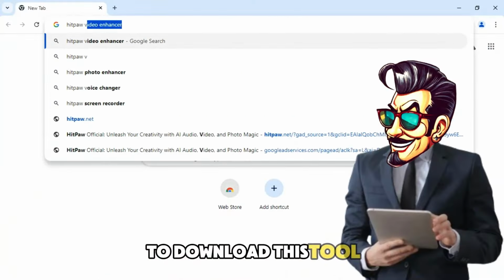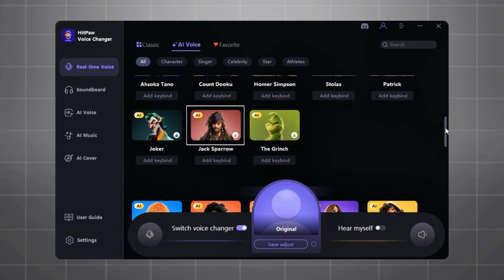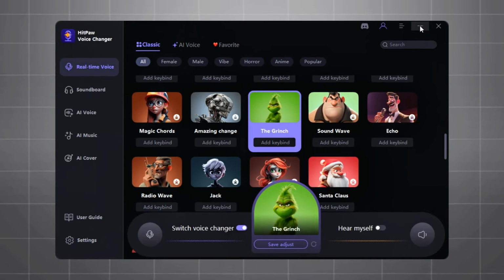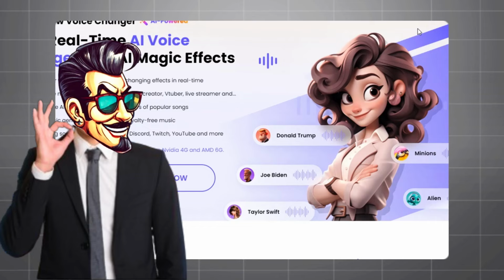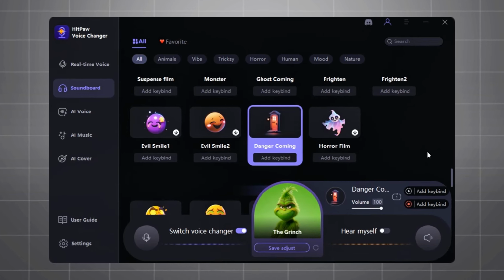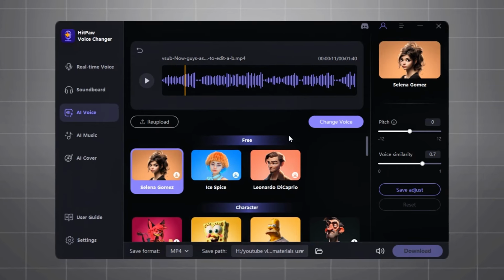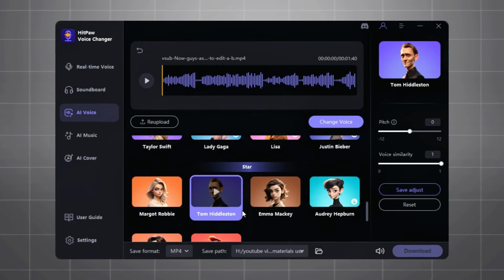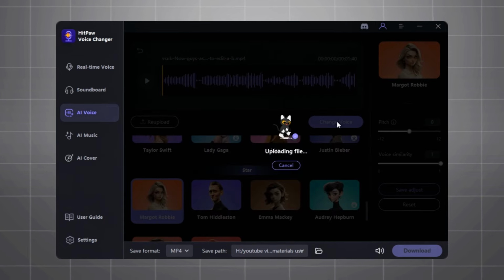This AI Tool Can Clone Your Voice Into The Voice Of Famous Celebrities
Discover an amazing AI tool that lets you change your voice into the voices of famous cartoon characters, celebrities, and even presidents like Modi and Trump. This easy-to-follow tutorial will guide you through each step, so you can impress your friends with your new voice. Whether for fun or creativity, this tool is a must-try!